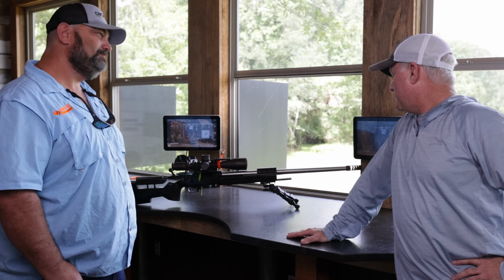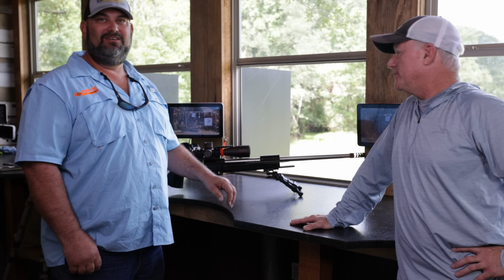1,000 YARD RIFLE CLAY PIGEON CHALLENGE EP-2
Welcome to the 1,000-yard Rifle Clay Pigeon Challenge episode 2 hosted by Roaming Shot Outdoors!  A monthly challenge where we take up to 5 fans to come test their marksmanship on clay pigeons from 100 to 1,000 yards.

On the range, we have 5 sets of clays at each of the berms, from 100
out to 1,000 yards. Shooters will fire at their assigned lane starting at
the 100-yard berm and work out to 1,000 in 3 min & 30 sec
and 15 rounds total. Shooters must hit their
clay to proceed to the next distance in a modified know-your-limits
format. Points will be earned increasing at each distance. 10 at 100,
20 at 200 and so on for a total of 550 points.